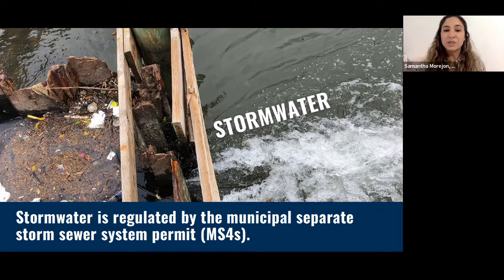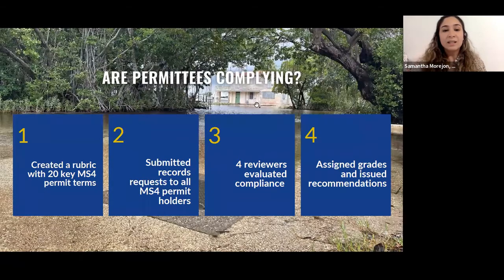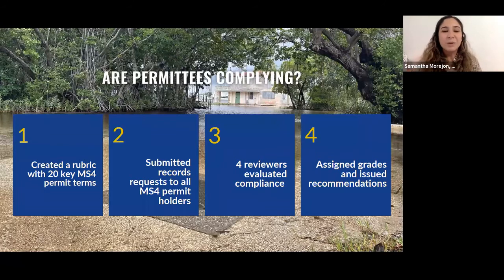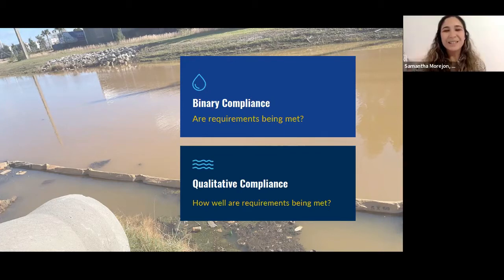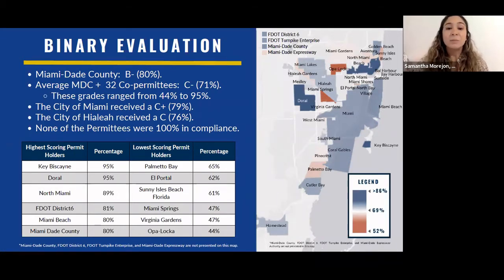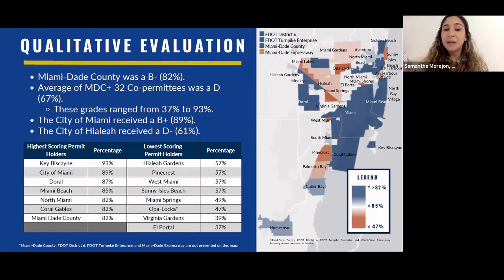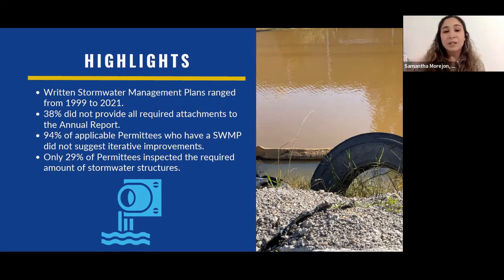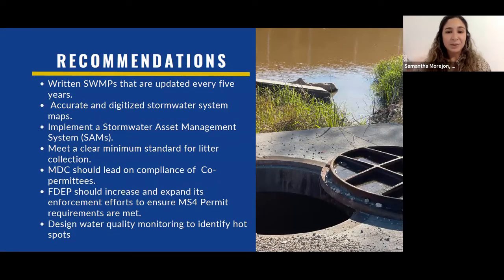Miami Waterkeeper - Storm Sewer Audit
South Dade Anglers are interested in our environment and conservation.  As part of that we were fortunate to have Samantha Morejon give a presentation on a study she and others prepared for Dade County and surrounding communities.  The presentation is great and we had a guest attendee who also had his own ideas and thoughts for support and extension.

Good snapshot of today's environment.  Enjoy.